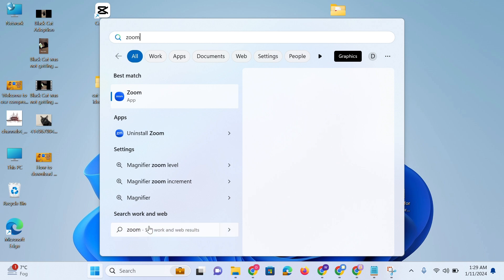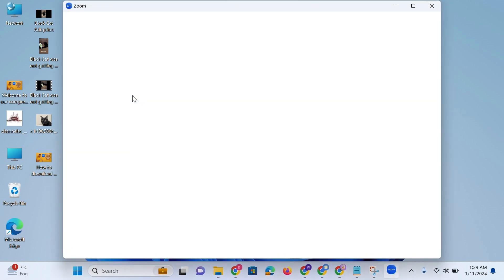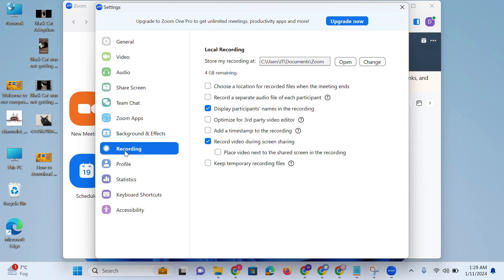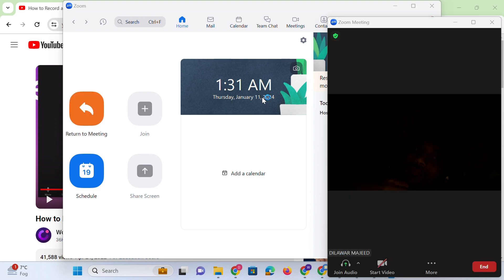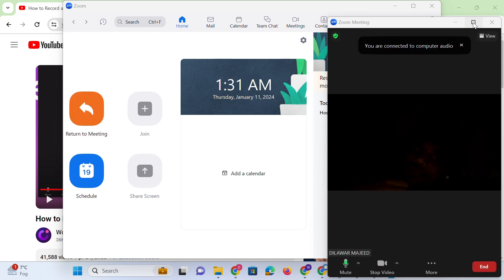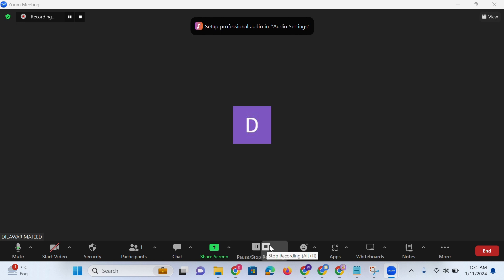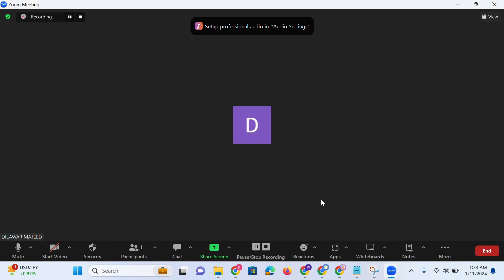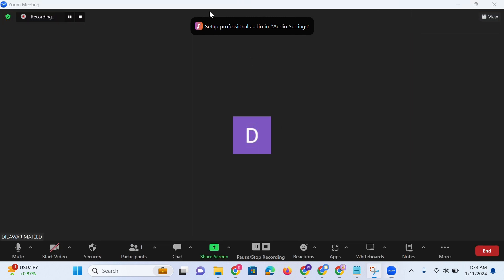HOW TO RECORD A ZOOM MEETING ON LAPTOP [MAC Or PC]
Let's see how to record a zoom meeting on laptop (mac or pc). It's so easy and you don't need any extra tool or app. You can record any zoom call or meeting and save both video and audio from your zoom meeting.